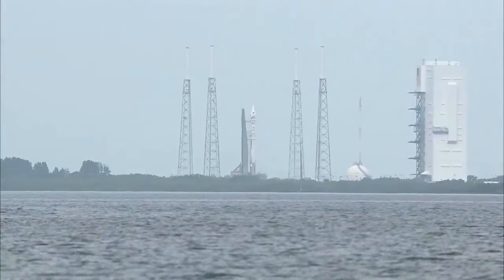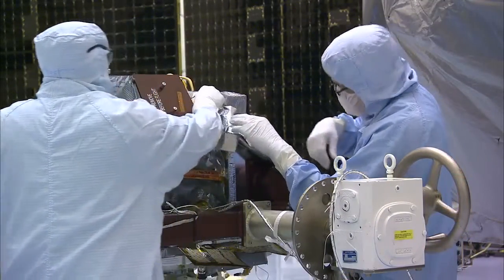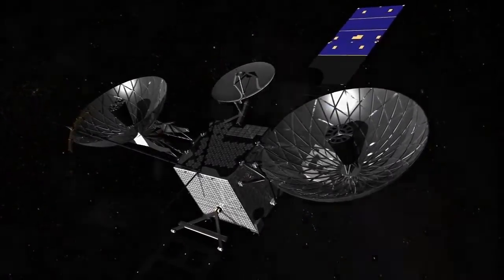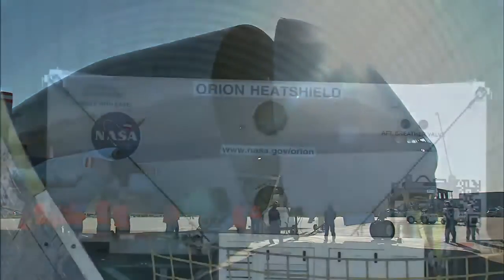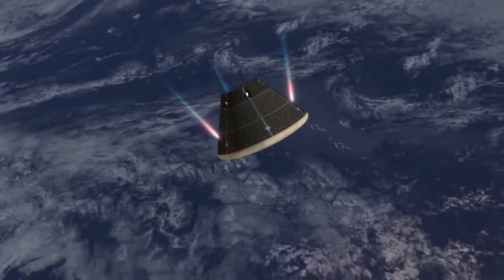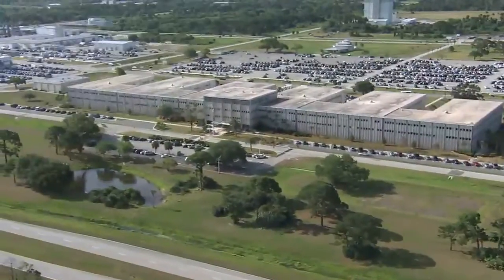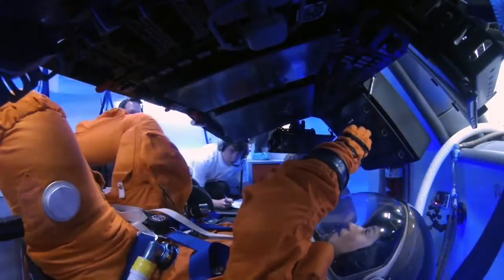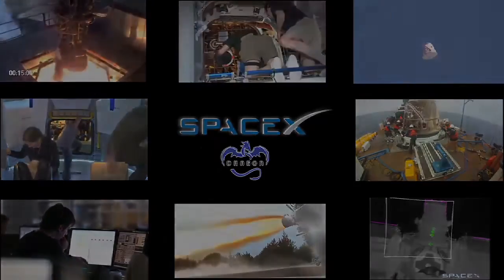Kennedy Now! December 2013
NASA launched the MAVEN mission Nov. 18 and got to work preparing for the launch in January of the TDRS-L communications satellite. The Orion spacecraft also is being readied at Kennedy for launch next year on a unique test flight. The agency's Commercial Crew Program continues its steady pace in partnerships with aerosapce industry to develop a private transportation system to low Earth orbit destinations.